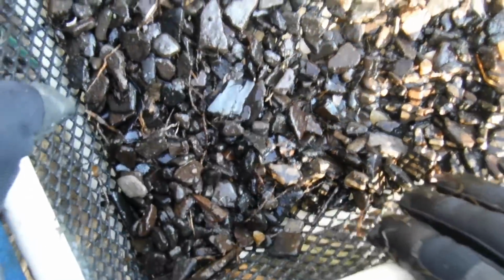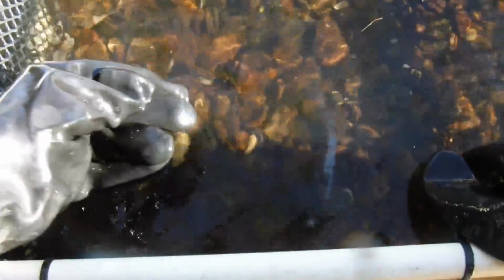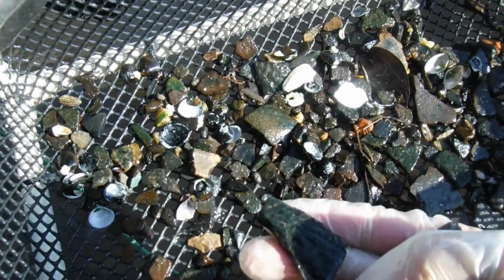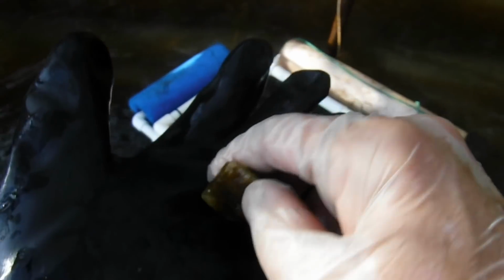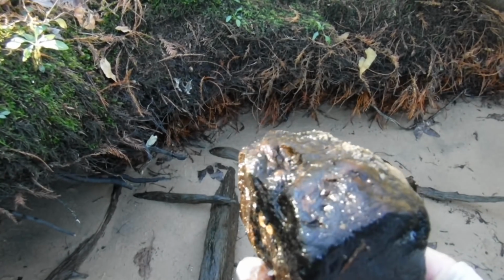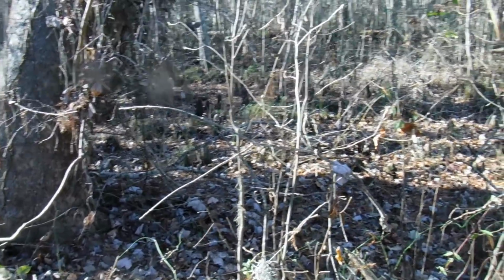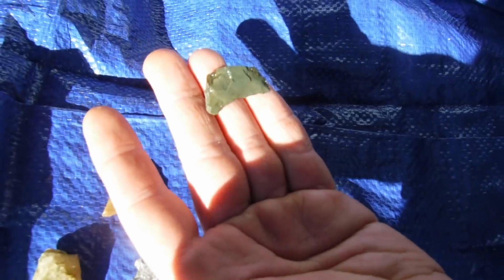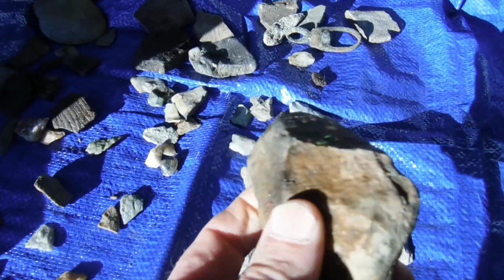Indian Arrowhead Hunt!